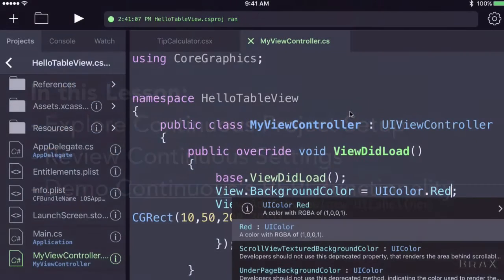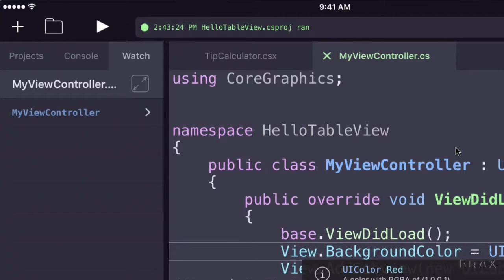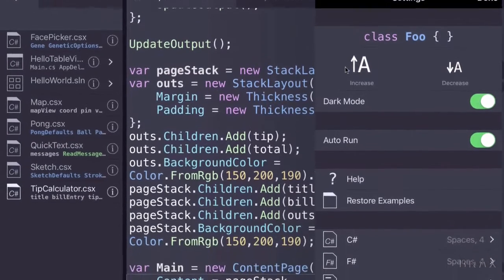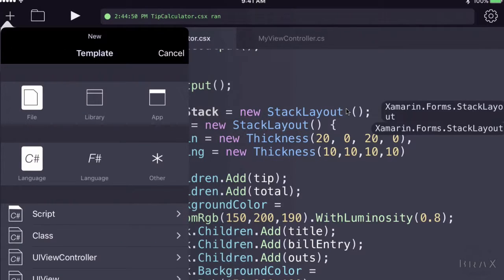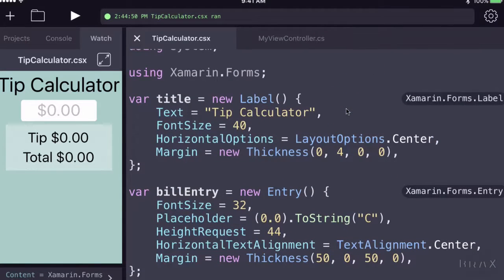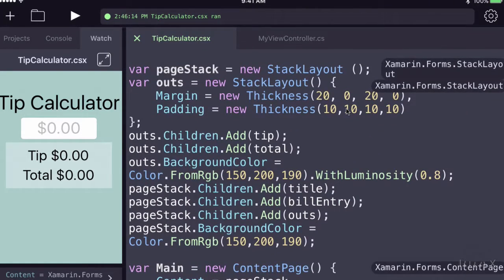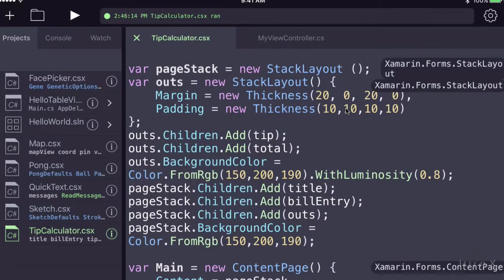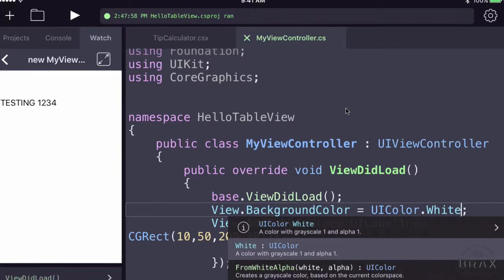Full Stack Jack - Xamarin: Frank Krueger's Continous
In this video, we’re going to take a look at Frank Krueger’s new Continuous IDE for the Apple iPad that allows you to use your iPad to actually write C# and F# code to write Xamarin mobile applications for iOS using both Forms as well as what’s kind of called “Xamarin Classic.”